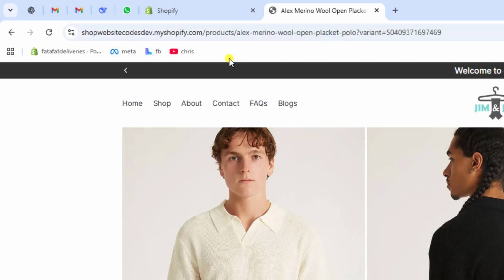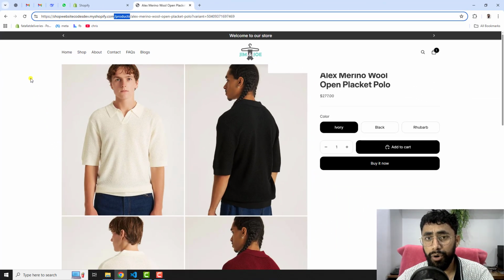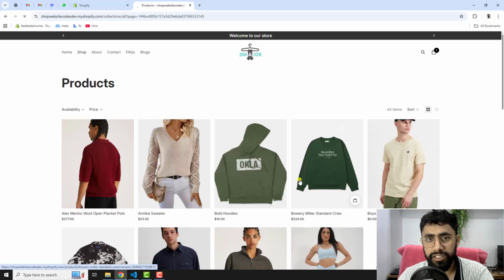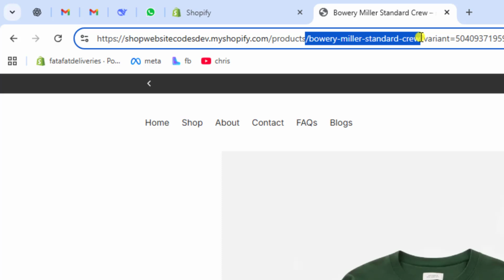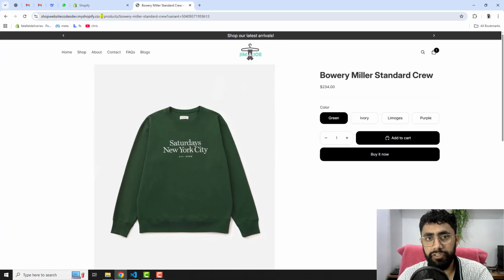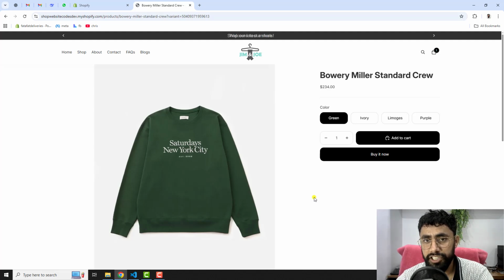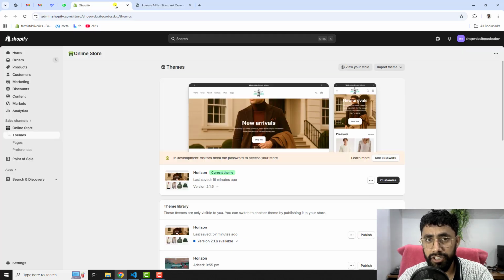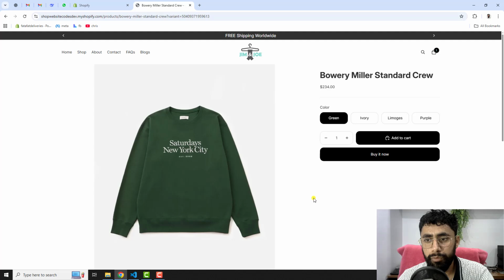Clean Your Shopify URLs: Remove /products for Better SEO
Struggling with long, messy Shopify URLs that have /products in them? In this tutorial, I'll show you a step-by-step method to remove /products from your Shopify product URLs, creating cleaner, shorter, and more SEO-friendly links.

Clean URLs look more professional, are easier for customers to remember, and can give you a slight boost in search engine rankings by simplifying the page structure.

0:00 The Problem with /products URLs
1:15 Important SEO Considerations & Warnings
2:30 Step 1: Changing Your Shopify Theme Settings
3:45 Step 2: Setting Up Redirects (CRUCIAL!)
5:20 Step 3: Testing Your New Clean URLs
6:00 Pro Tip for Advanced Users

👋Skype: mohdramzaan112